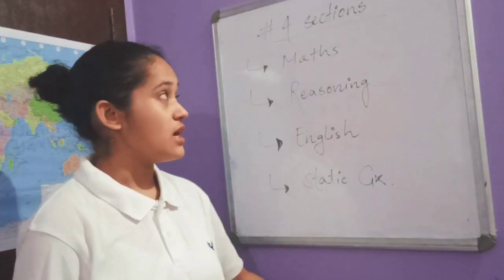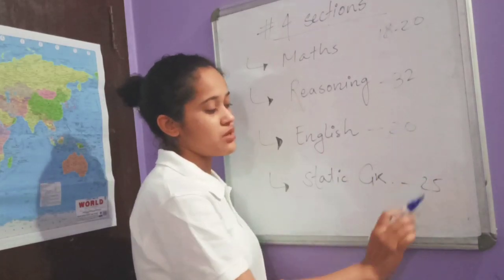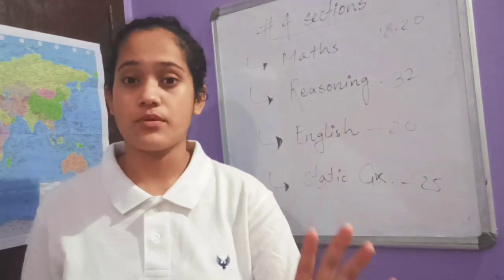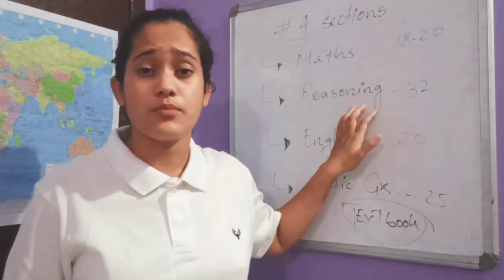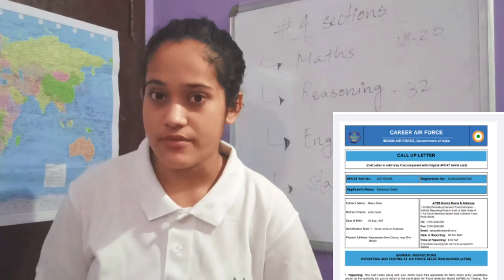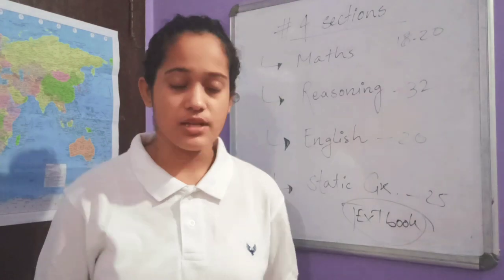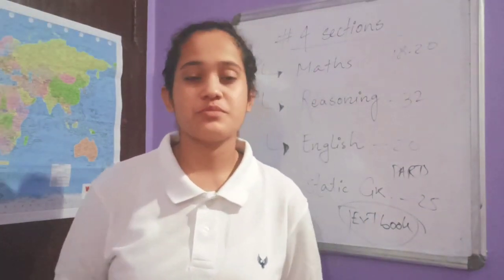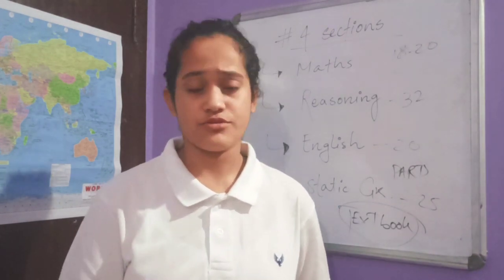Afcat 2 2021 syllabus & Strategy || How to score 200+ in AFCAT ? ||TIPS & TRICKS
Let us prepare together for the coming AFCAT and AFSB.
This video is for the freshers those who are keen to know how to start their preparation from scratch.

FOR SSB DAILY PRACTICE:
OR
Type: 'Let Us Prepare Together' over telegram.